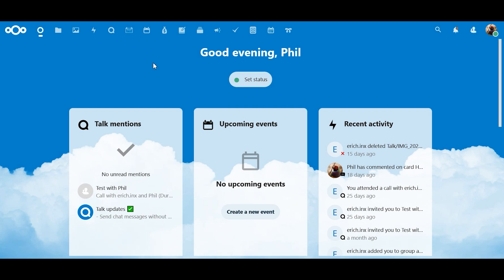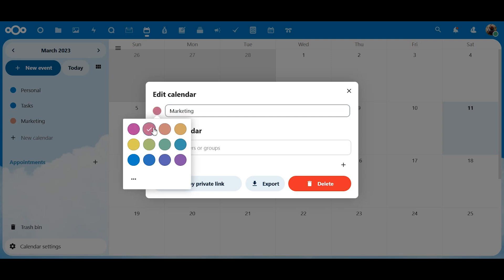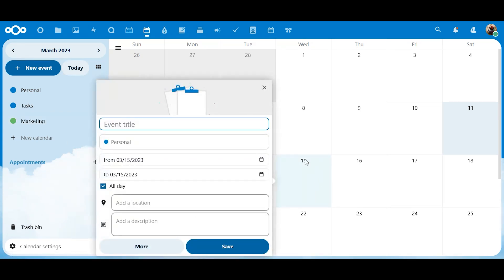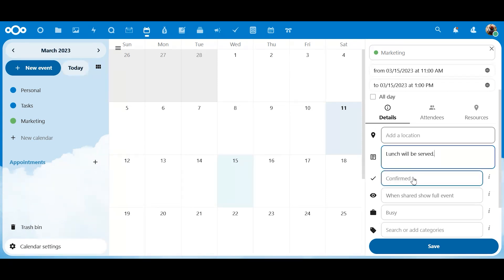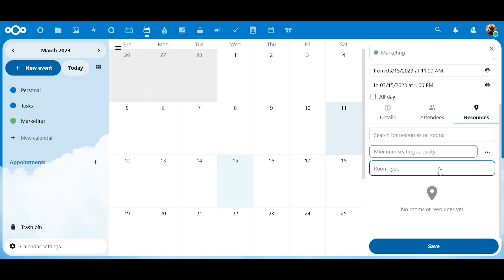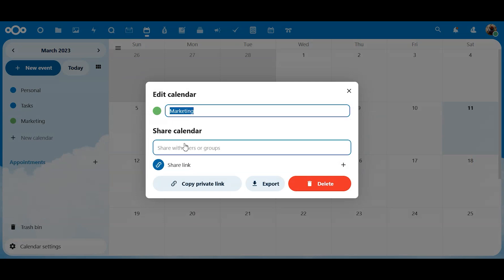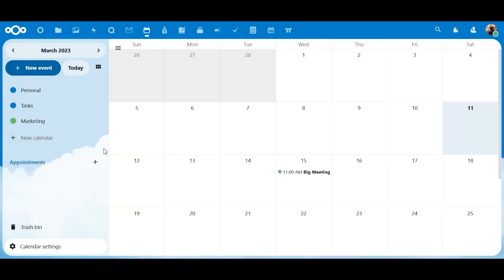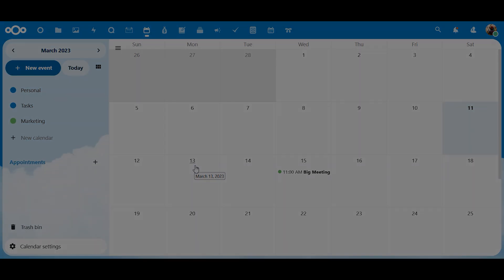Nextcloud: Calendar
Learn how to effectively manage your schedule with Nextcloud's powerful calendar application. In this tutorial, we'll show you how to create and organize events, set reminders, and collaborate with others. Whether you're using Nextcloud for personal or professional purposes, our step-by-step guide will help you make the most out of this versatile tool. Join us now and start taking control of your time with Nextcloud's calendar!